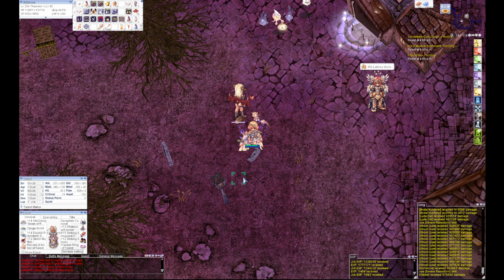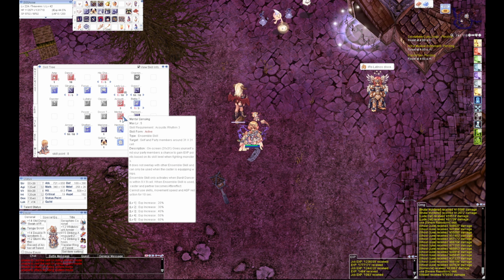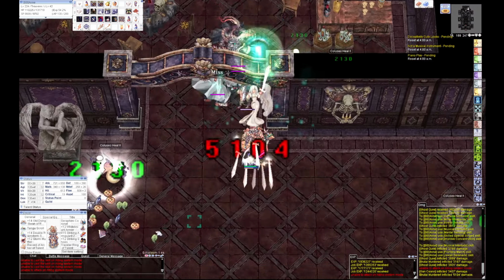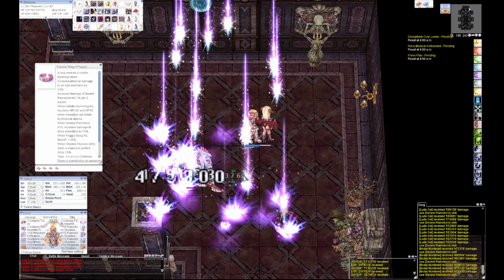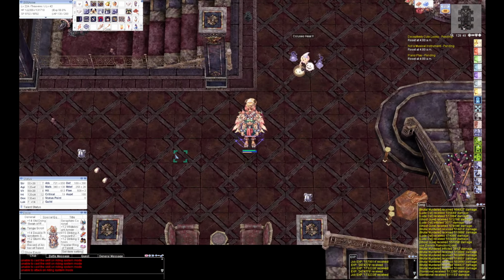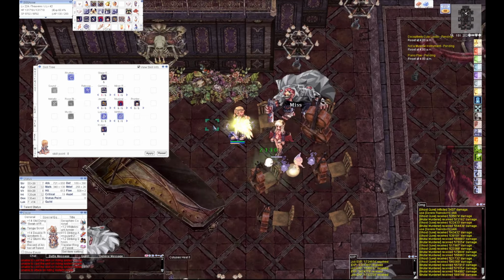[BB iRO] Trouvere Severe Rainstorm - Leveling and Build Guide - IRO Chaos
**Official Ragnarok Server (IRO Chaos)**
**Recorded from gameplay in 1x speed**
**All contents have no data/sprite edited (using 100% original data)**

No copyrights or infringement intended. The purpose of the video is for gaming only, not for monetizing.